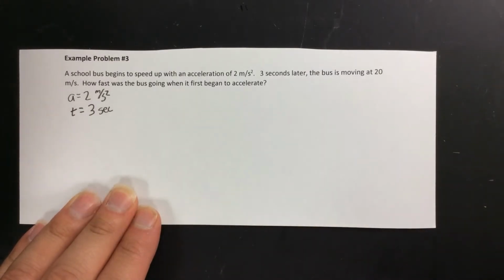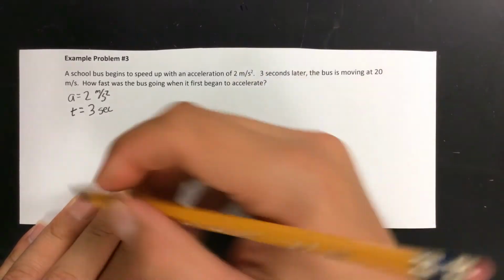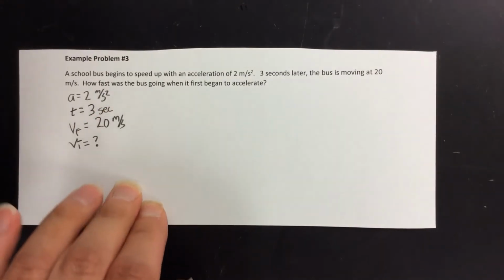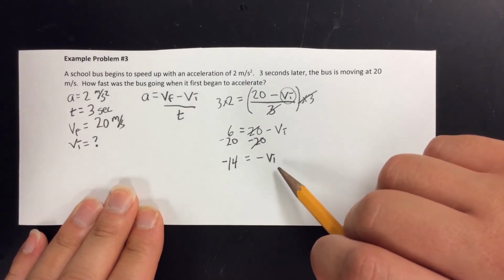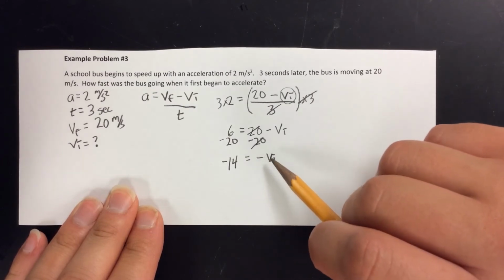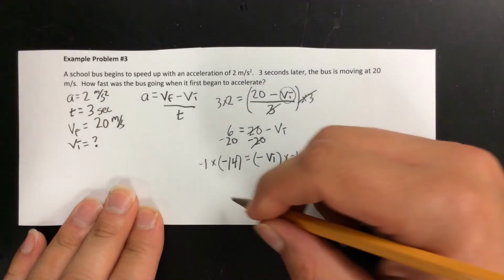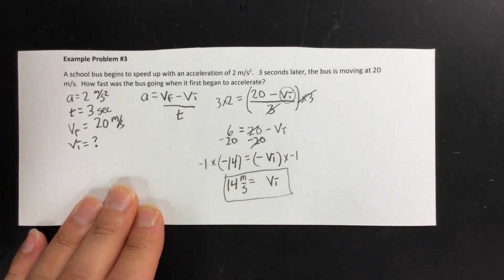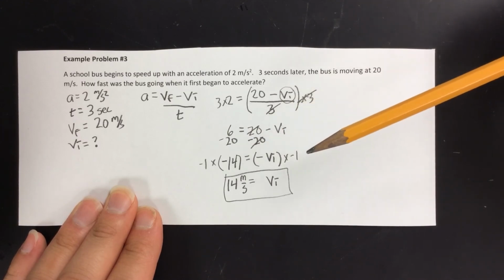Acceleration Example Problem #3